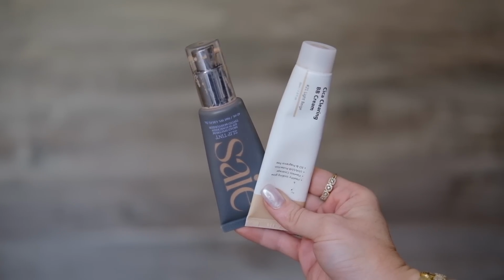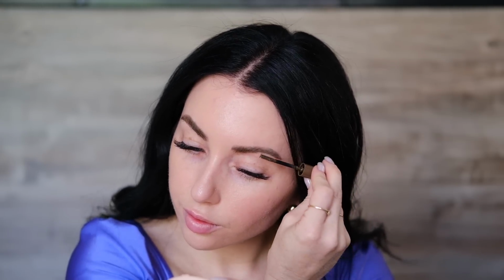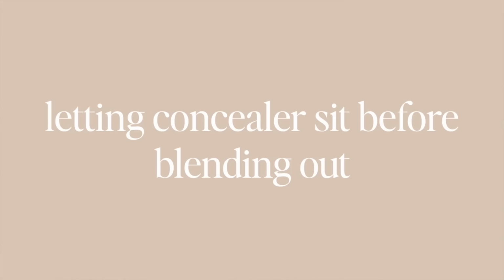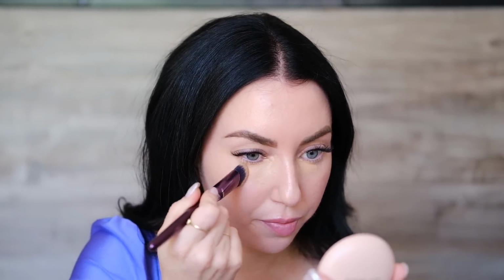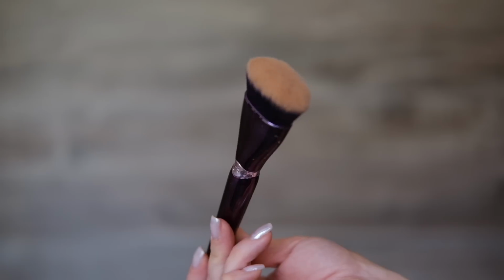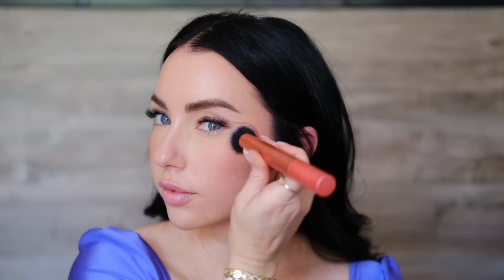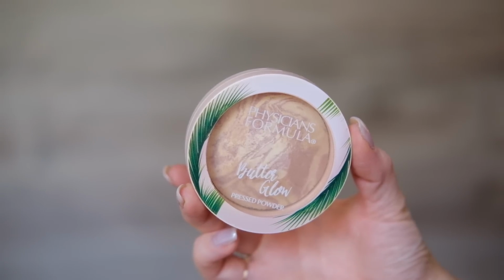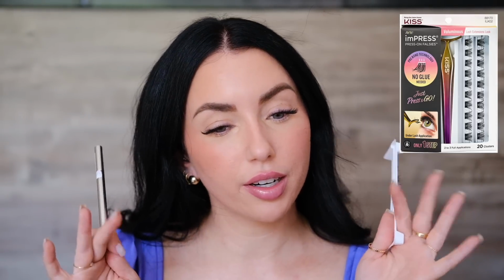TOP 7 makeup GAME CHANGERS that TRANSFORMED the way I do my makeup!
▼ Amazon STOREFRONT (all my favs)

▼ PRODUCTS MENTIONED ▼
◇ spf & on amazon
◇ saie slip tint in 3.5 mixed with purito bb cream in 21
◇ collistar self tanner
◇ maybelline brow gel in medium brown
◇ joah brow pencil in brunette
◇ kiss no glue lashes or on amazon

◇ shirt: random shop in philly
◇ hair curled with this flat iron
◇ nails: gel glazed donut